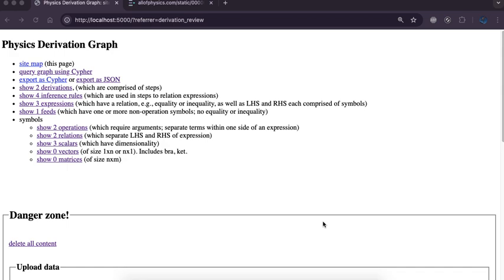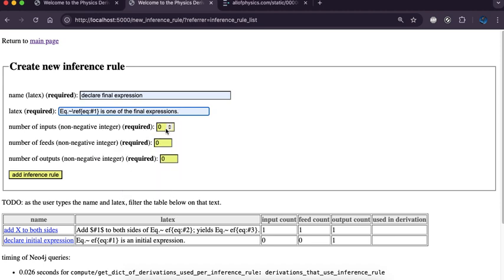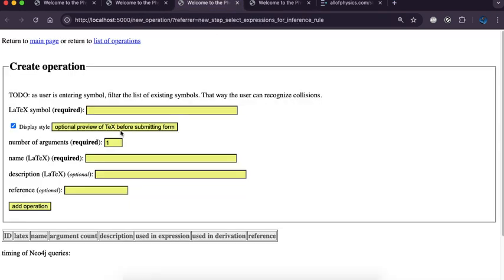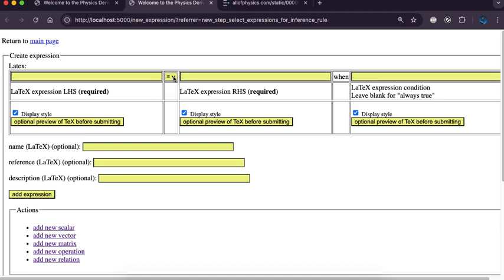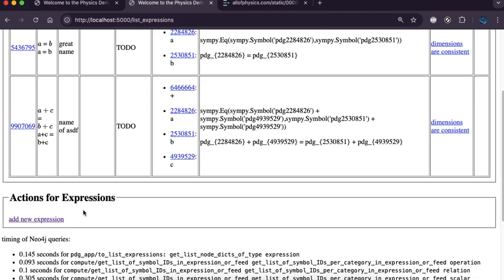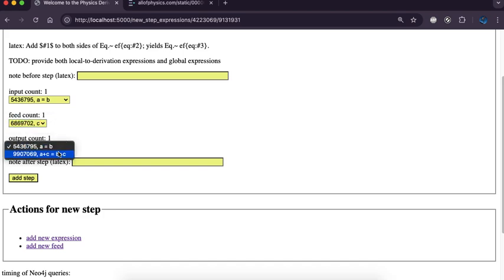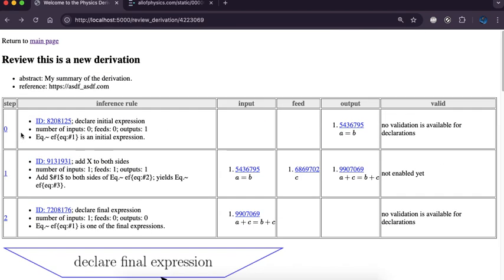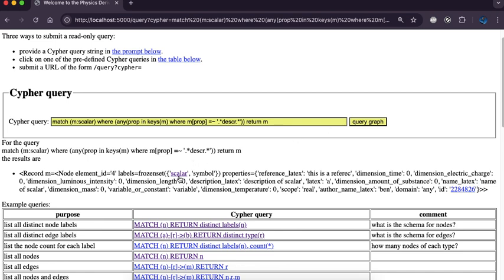Physics Derivation Graph status as of January 6, 2025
Physics Derivation Graph now uses Neo4j and supports arbitrary read-only Cypher queries